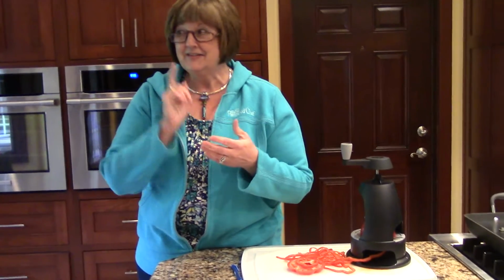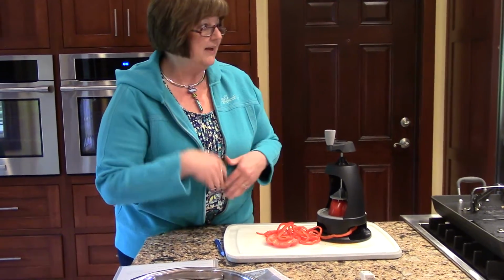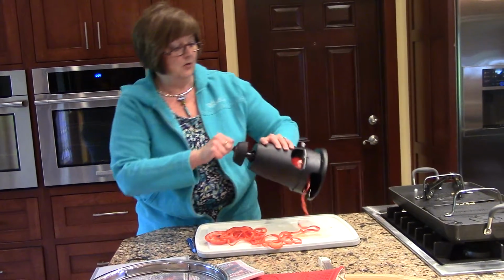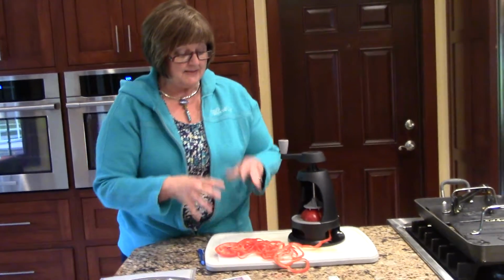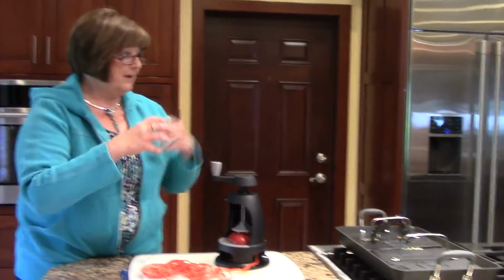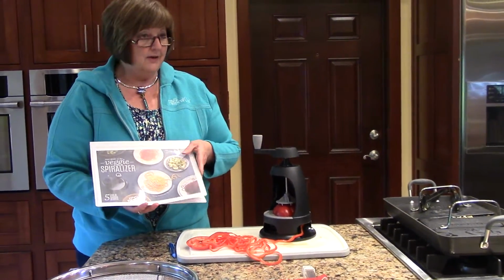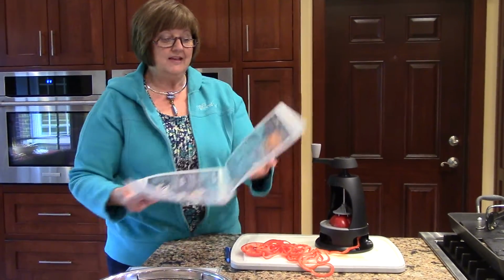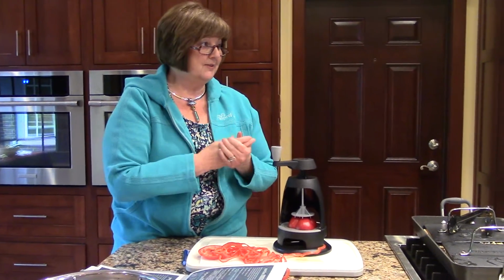Director Meeting 2016 - Sherri Carr - Spiralizer